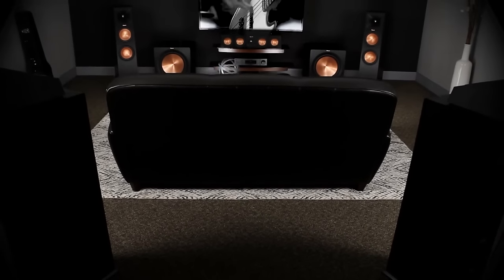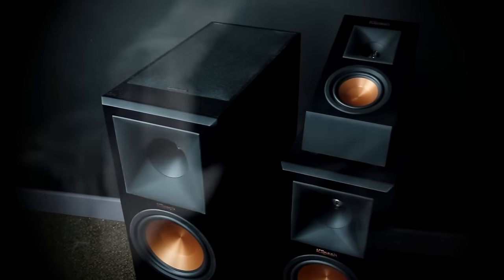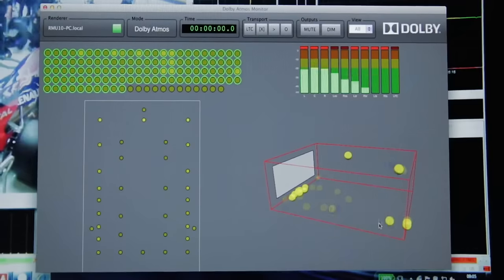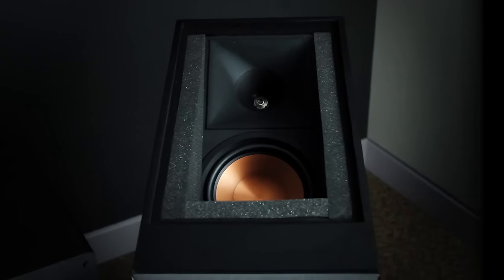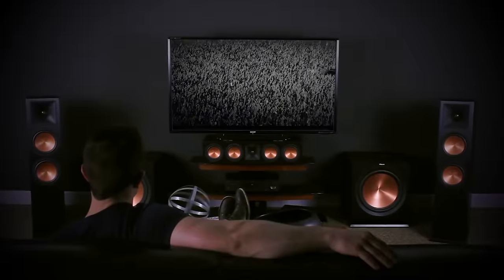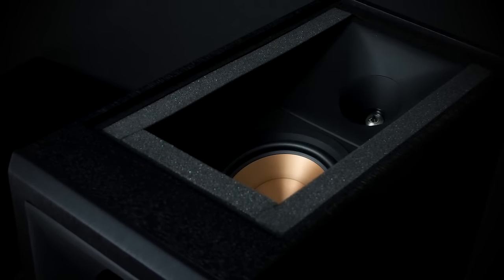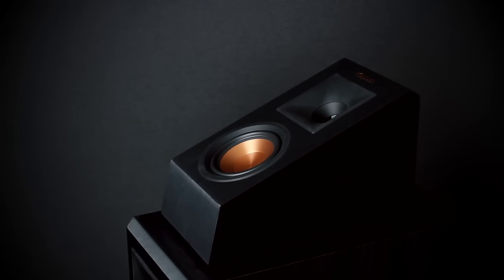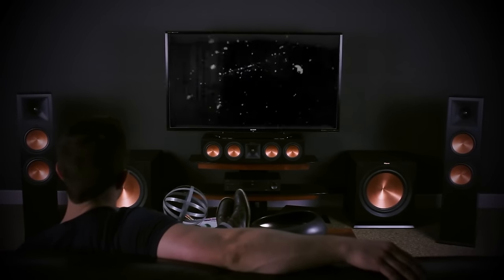Klipsch Reference Premiere Speakers with Dolby Atmos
Introducing Klipsch Reference Premiere speakers with Dolby Atmos...

Thanks to Dolby Atmos, sound editors now have the ability to pinpoint a single sound and move it around, above and through the listener.
Simply put, it is the greatest advancement in home and cinema audio since surround sound.